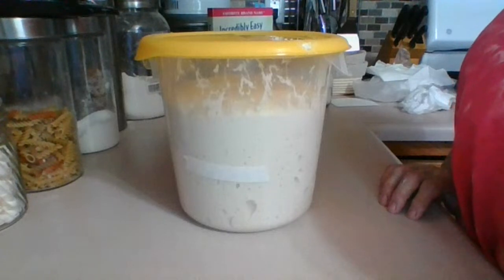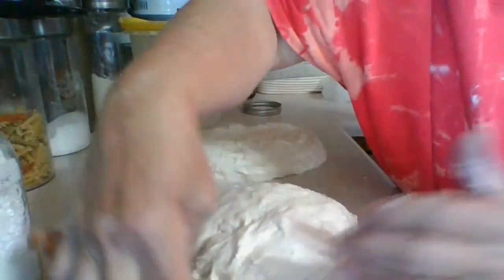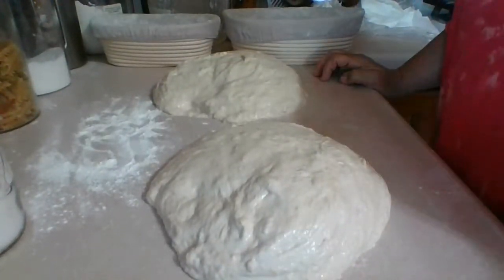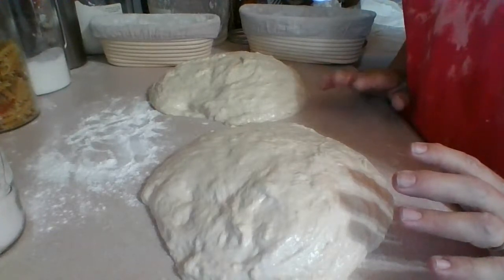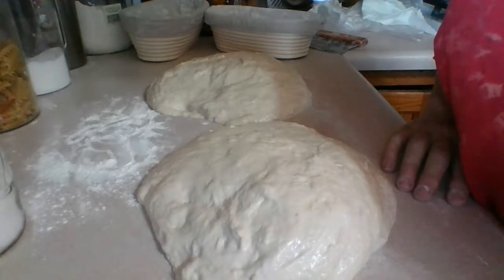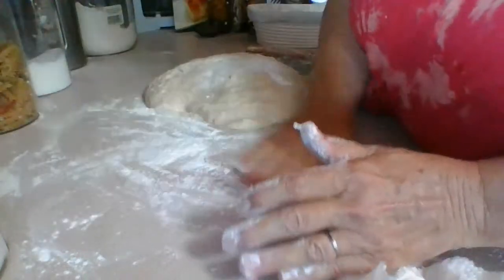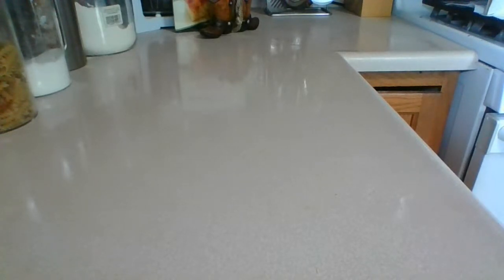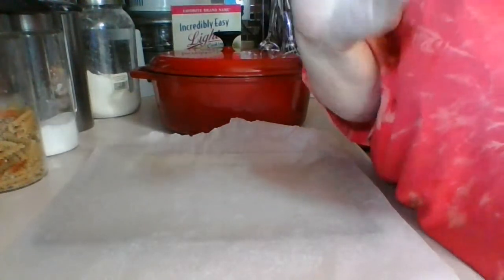Sourdough Bread-Day 11b-2023-Shaping the dough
This livestream is the second of the day as I show you how to preshape and shape the sourdough dough into proofing basket.  Please come join me.